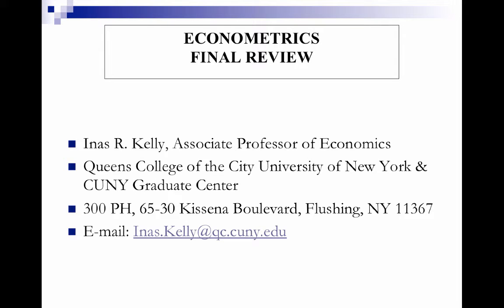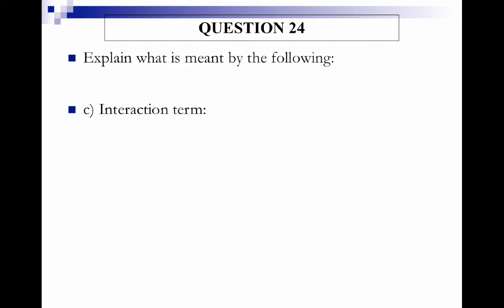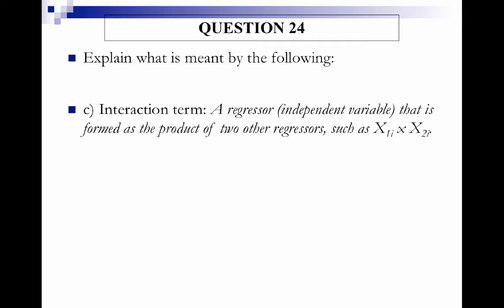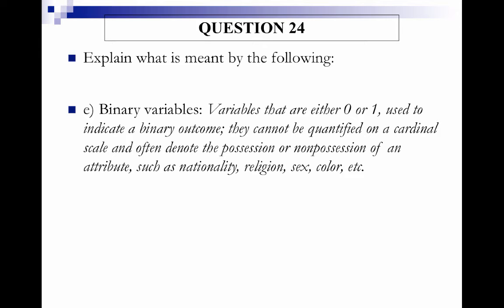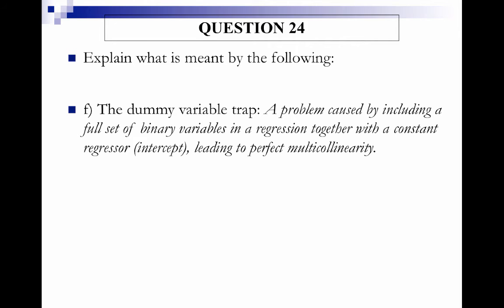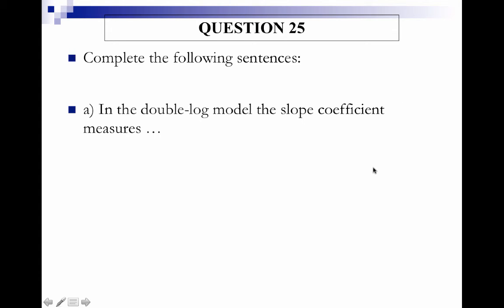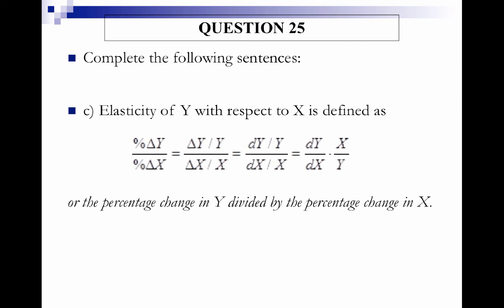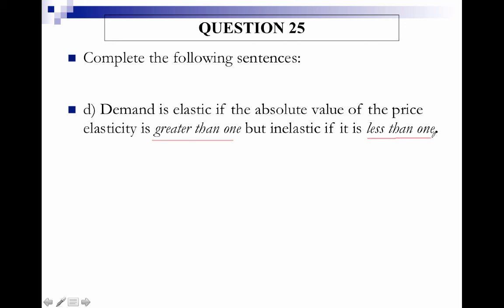Econometrics Final Review Q24-25